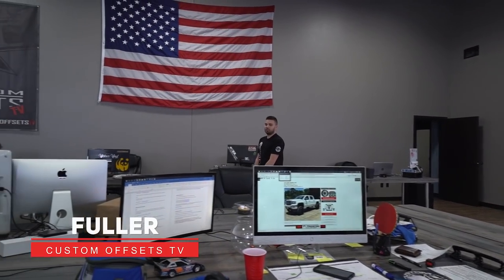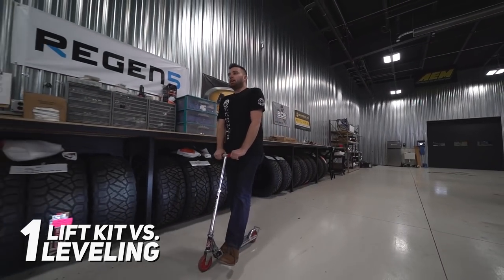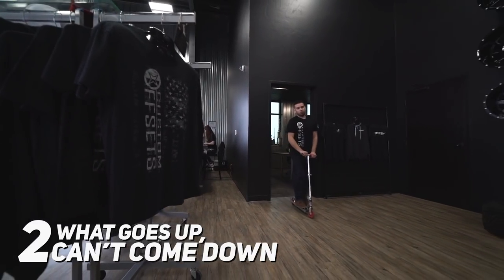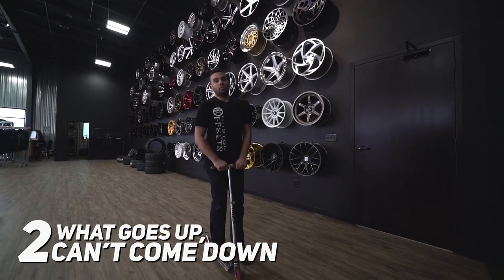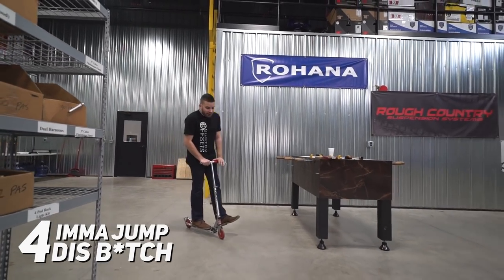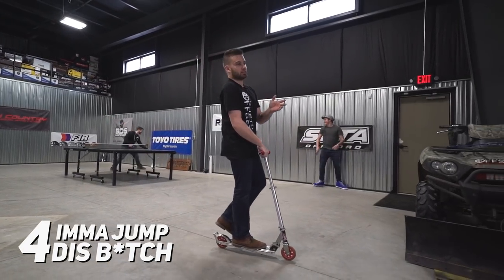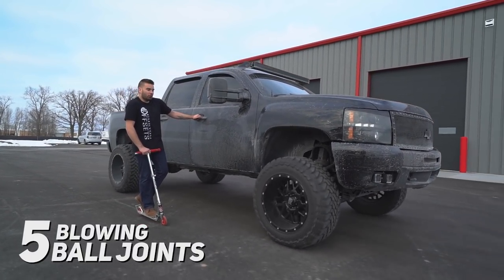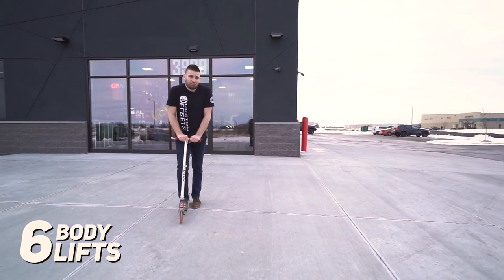5 MYTHS About Lift Kits. Is it worth it?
Thinking about lifting your truck? Check out the 5 MYTHS about lift kits before you do!

"Will a lift ruin my truck?" "Is a lift worth it?" "Lift or Level?"
In 5 Myths about Lift Kits, we cover some common questions on lift kits and go over the misconceptions associated with them.

More Lift kit videos below!